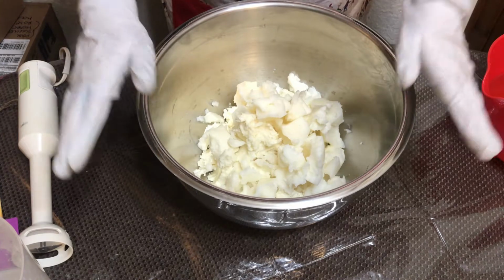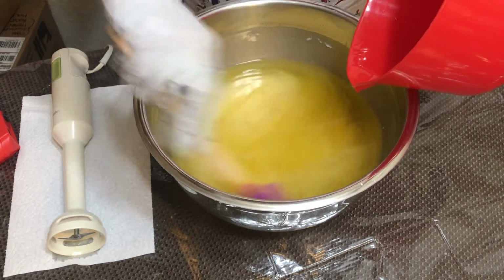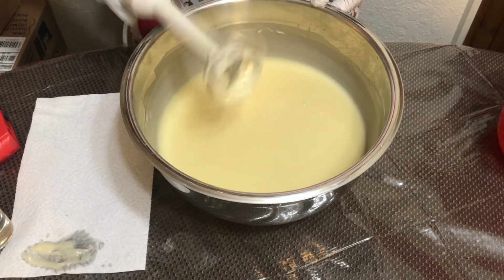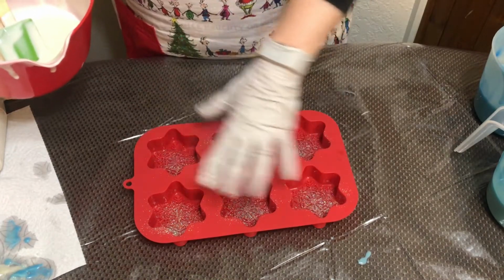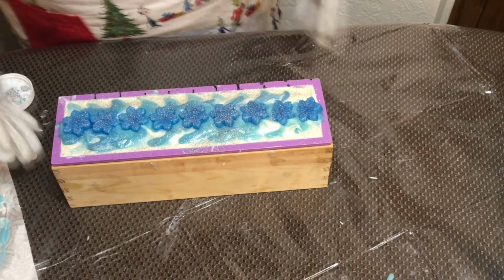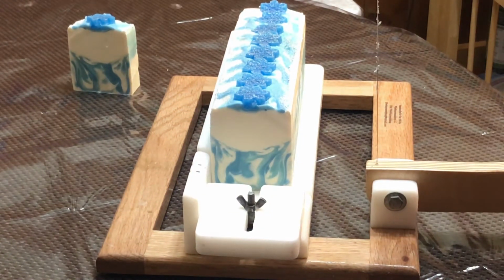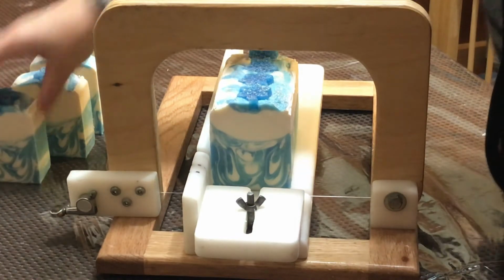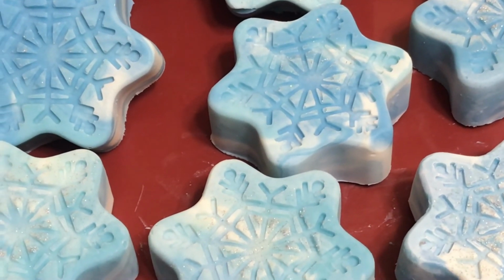Making Our New Snowflake Soap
Hi everyone. This is our second holiday soap. It is a revised version of our Blue Snowflake soap. We decided to show you how we made this soap using the heat transfer method.

Mailing address:
29393 HWY 410 E, Suite F,

Buckley, WA 98321